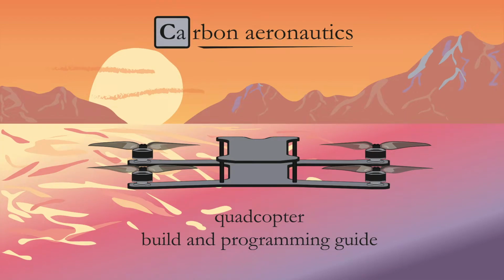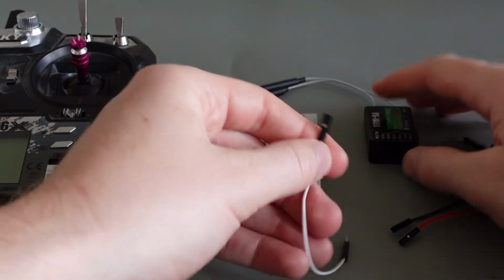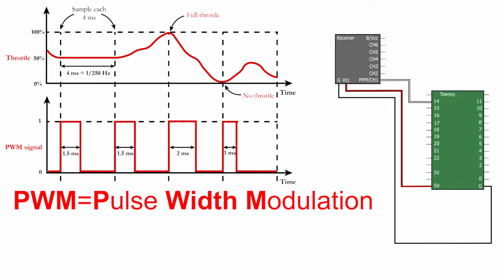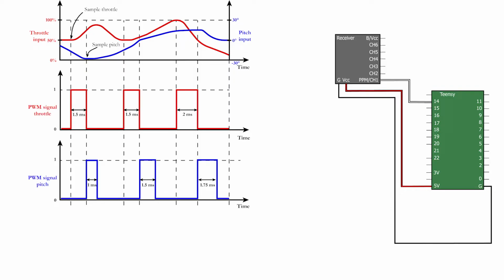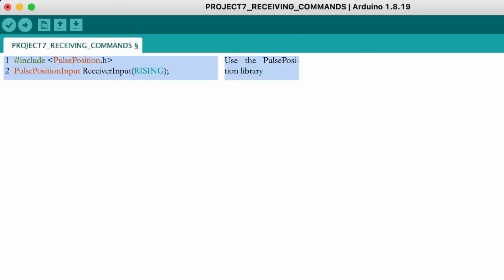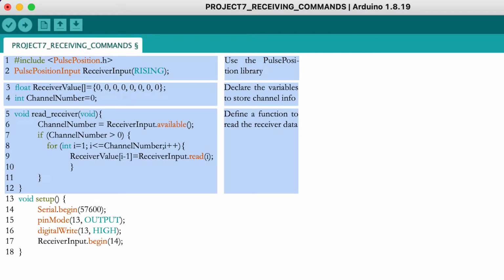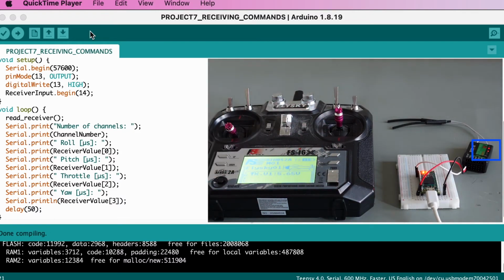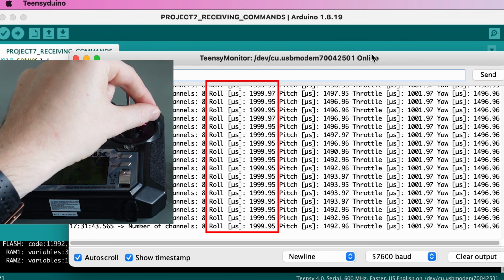7 | Connect a receiver to your Teensy in 30 Arduino code lines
This video explains the concepts behind PWM (Pulse Width Modulation) and PPM (Pulse Position Modulation). You will use PPM to transfer signals from the FS-IA6B receiver with one signal cable to your Teensy 4.0 microcontroller with the help of the Arduino IDE. The Flysky FS-I6X radiotransmitter is used for this part.

The purpose of this video series is to learn the basics behind a quadcopter drone and enable you to build one yourself, by dividing this challenging project in several easy-to-understand parts. You use the capable Teensy 4.0 microcontroller together with the easy-to-use Arduino language.